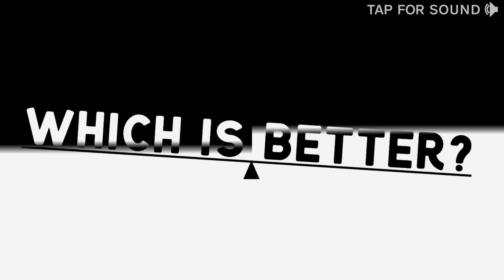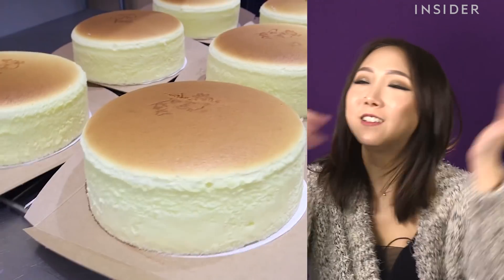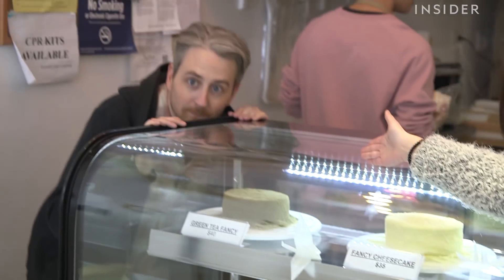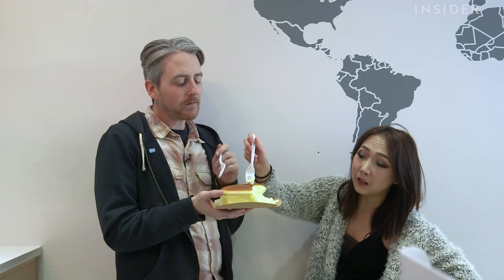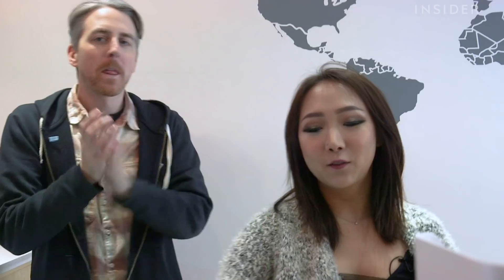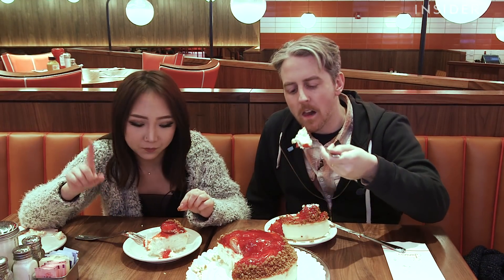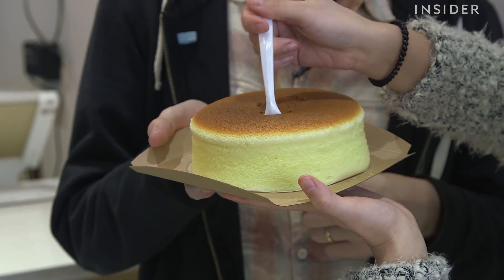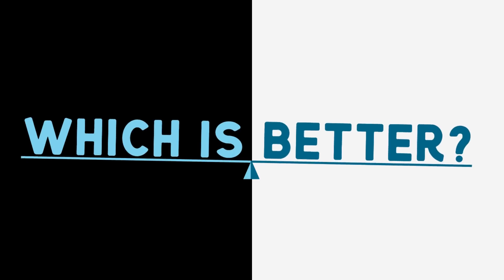Best Cheesecake In NYC | Which Is Better? Ep 5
INSIDER's Herrine Ro and Joe Avella visit Junior's Cheesecake and Keki Modern Cakes to decide which place serves the best cheesecake in NYC.

00:09 Intro
00:58 Keki Modern Cakes' video
01:50 Junior's Cheesecake's video
02:31 Keki Modern Cakes' taste test
05:32 Junior's Cheesecake's taste test
08:26 Verdict

INSIDER food believes life should be a delicious adventure.